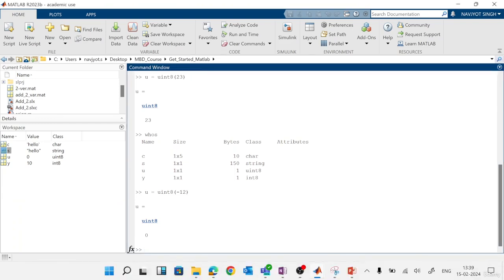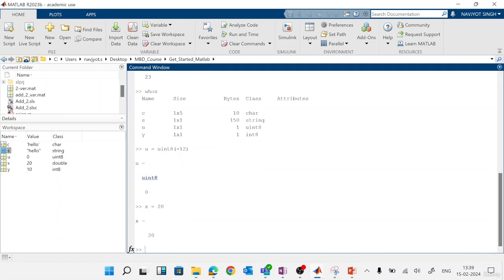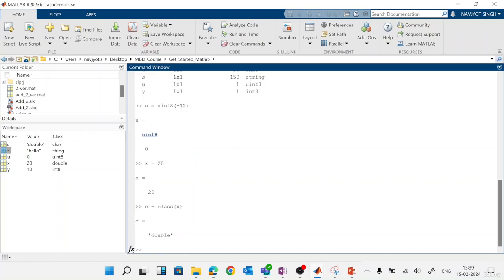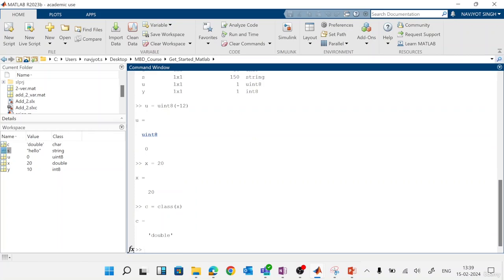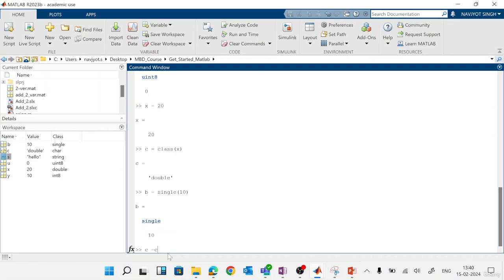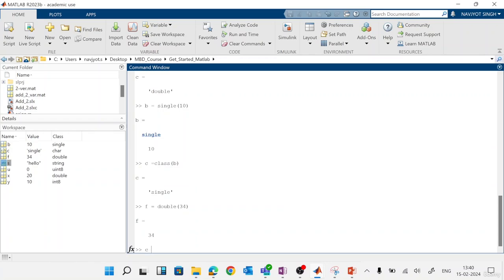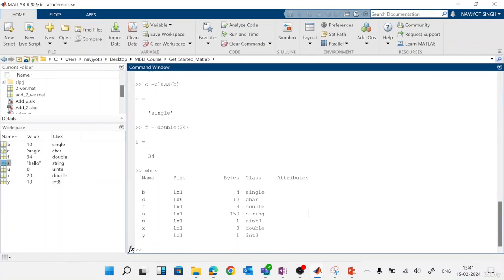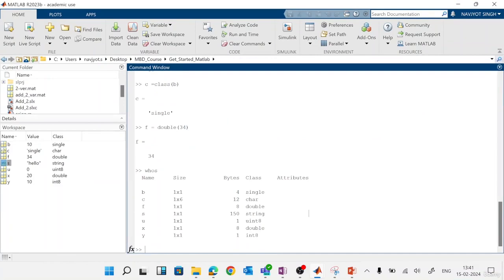(Matlab) Course 1: 2.5 Numerical Class 2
02. Classes (Data types) of MATLAB